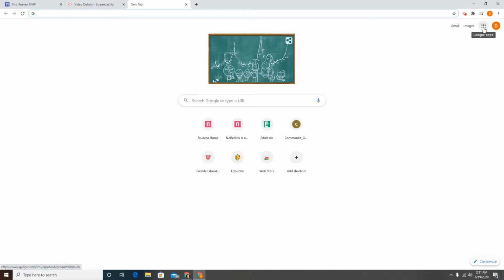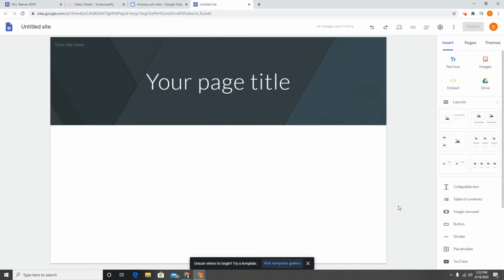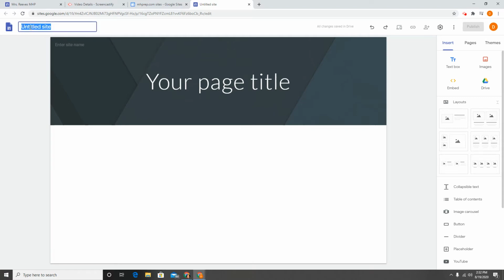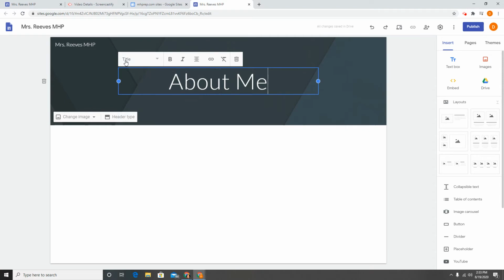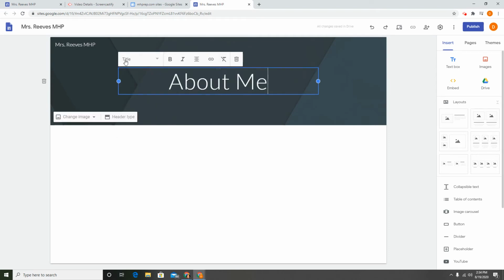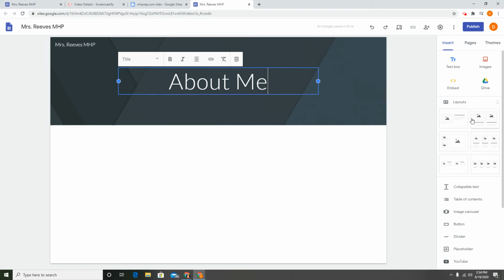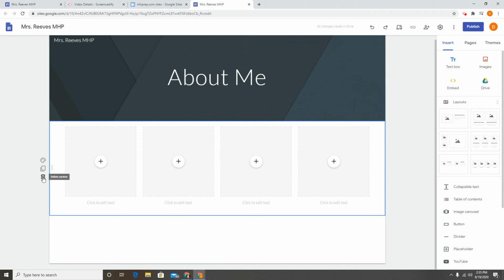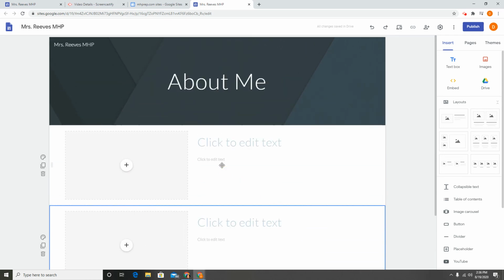Digital Portfolio: Home Page